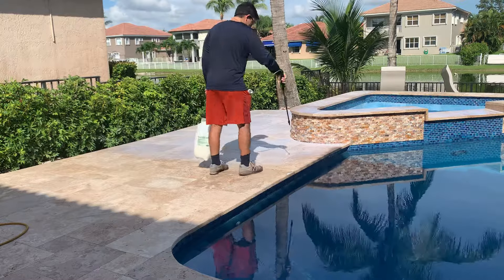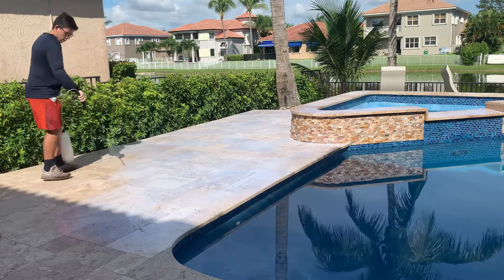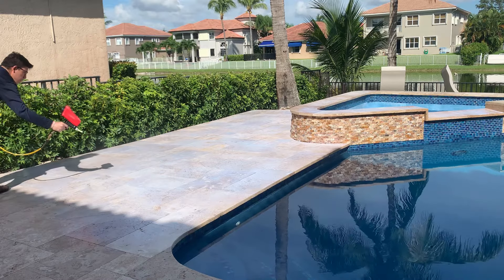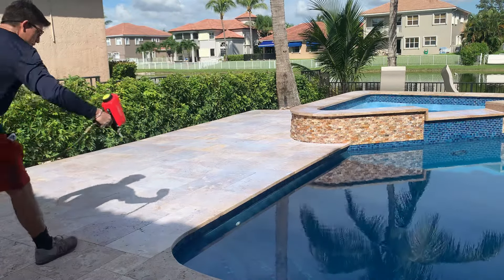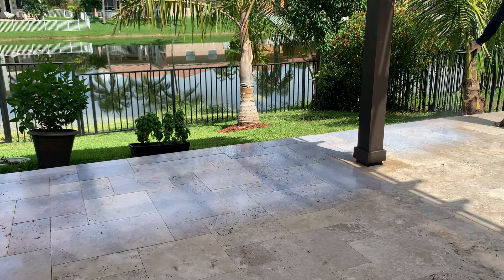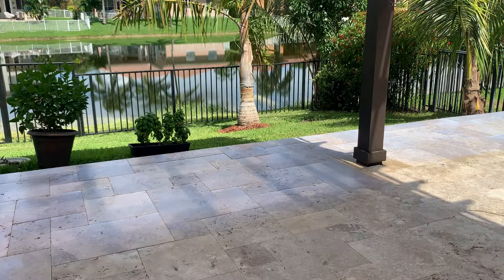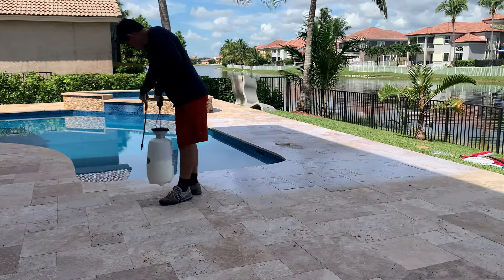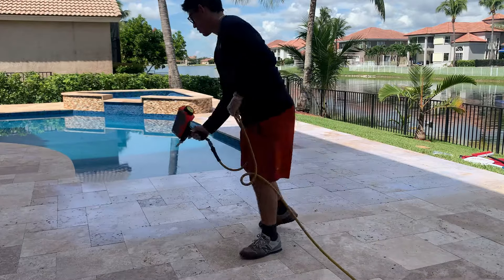Sealing Pavers Pembroke Pines / Sealing Travertine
National Sealing is the largest Paver Sealing Co in the US. We specialize in Sealing Protection for Travertine Pavers. In addition to common Sealer, for Travertine, we typically utilize our more Durable 3 Part Coating System. When combined with our Durable Nano Non Slip Beads, this is the most Durable Non Slip Application in the US